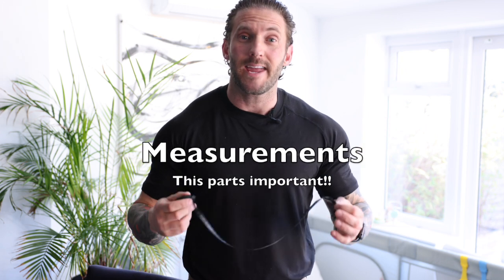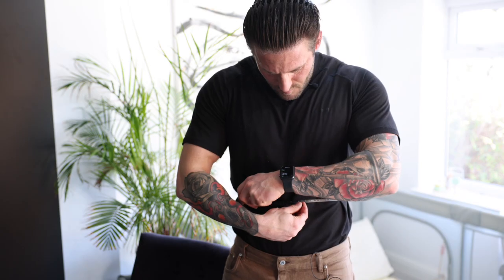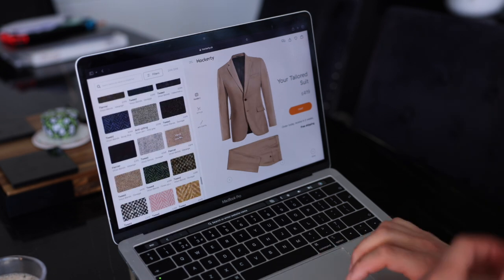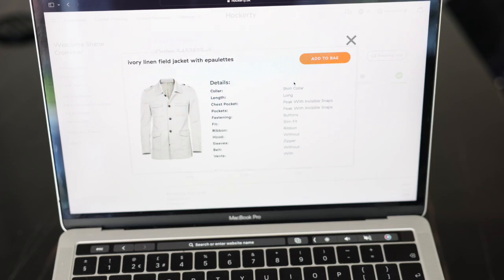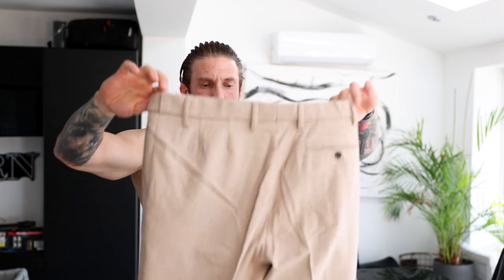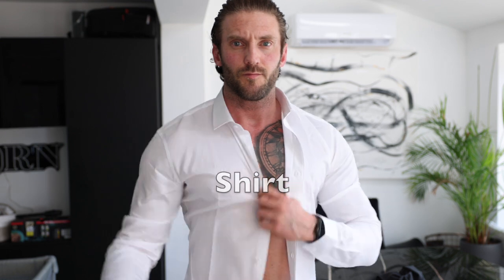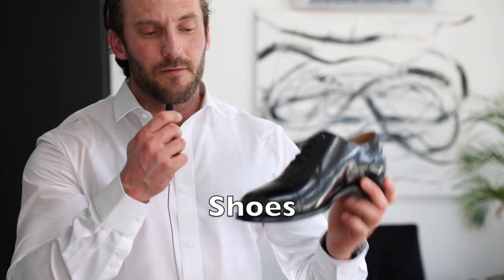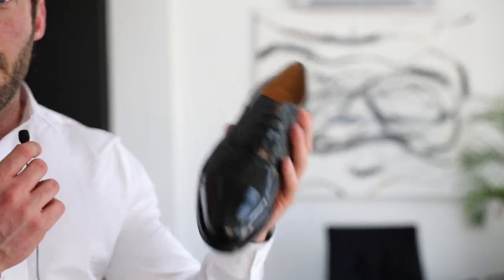Custom clothing made from my measurements - full Hockerty review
Ever wondered what it’s like to design your own clothes from scratch? In this video, I take you through the full experience of ordering clothing from Hockerty – a brand that lets you input your own measurements, choose your fabrics, styles, and custom features to create garments that are uniquely yours.

From selecting fabrics to trying on the finished pieces, I’ll show you how the process works, what the quality’s like, and whether it’s really worth it!

Whether you’re into fashion, fit, or just curious about online tailoring, this one’s for you.